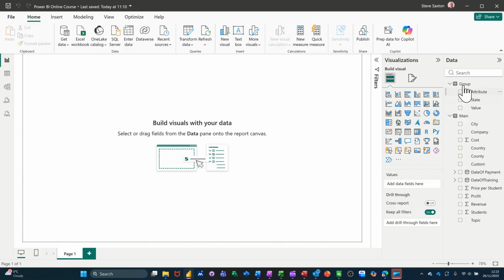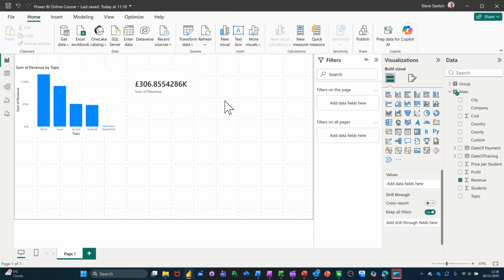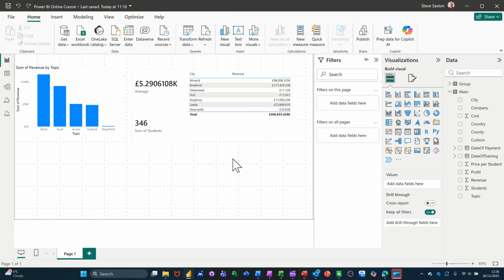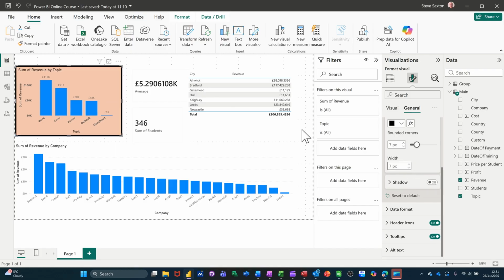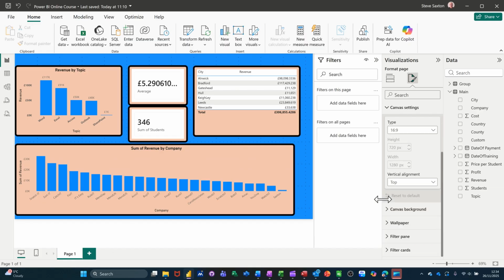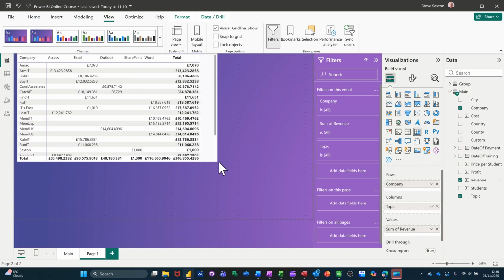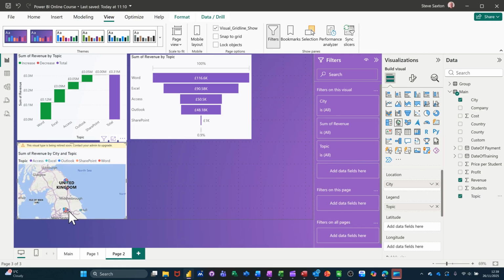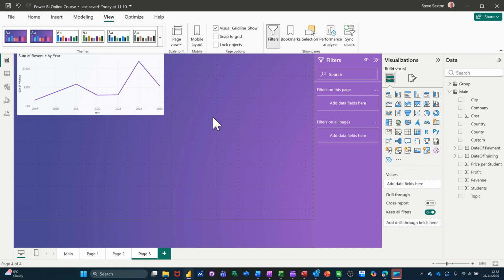Transform Basic Power BI Charts Into Professional Visuals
Want to take your Power BI reports from basic to brilliant? In today’s video, I’ll show you exactly how to transform standard Power BI charts into clean, modern, professional‑grade visuals that impress your users and boost report engagement.
Whether you're an IT trainer, analyst, or just getting started with dashboards, this step‑by‑step walkthrough will help you upgrade your design skills fast. We'll cover formatting tips, visual best practices, layout improvements, and pro‑level polish that can instantly make your dashboards look more business‑ready.
💡 What you’ll learn in this video:

How to modernise default Power BI charts
Formatting tricks for bar, line and donut charts
Creating consistent colour themes
Adding clear labels, tooltips and improved readability
How to make your visuals feel more “premium”
Simple fixes that make your reports look instantly better

This tutorial is perfect for anyone who wants their Power BI work to stand out — without needing advanced design skills.
This is part two of the Power BI series
You’ll learn how to:

Create a range of Power BI visuals including charts, cards, and more

Format visuals using colours, labels, titles, and themes

Improve readability and design with layout and alignment tools

Apply best‑practice visual design principles for clean, effective dashboards

Transform basic visuals into polished, presentation‑ready insights

This tutorial is perfect for beginners who want to improve their Power BI design skills and create visuals that stand out.

Creating Stunning Visuals in Power BI | Charts, Formatting & Design

Very cheap E_books are here:
Dive into the world of data with this comprehensive **power bi tutorial**! This video will guide **power bi for beginners** through creating simple **power bi functions** and using **dax function in power bi** to enhance your **data visualization**. This is a great video for anyone looking to create a professional **visual report** or even a **power bi dashboard**.
Hi guys, welcome to this session on Power BI, focusing on creating dynamic visuals. This power bi tutorial guides you through using various fields to make engaging data dashboards. We'll cover how to leverage these tools for in-depth data analysis, enhancing your business intelligence and data visualization skills.